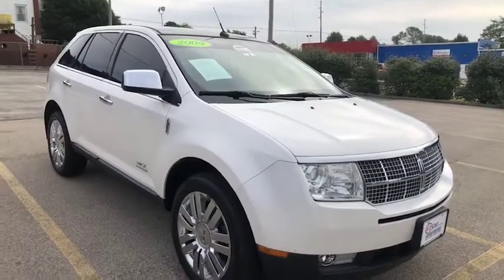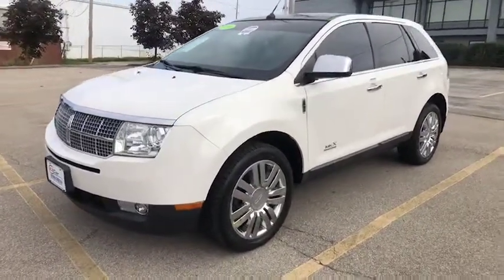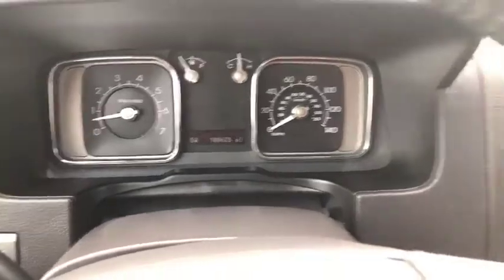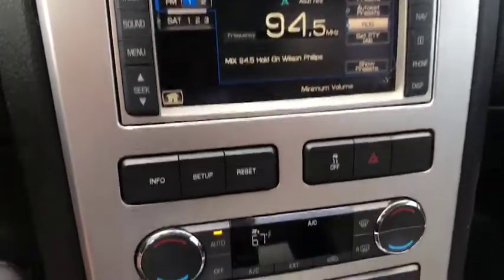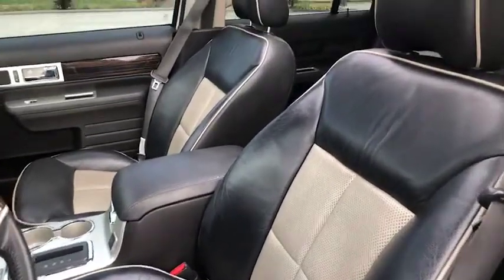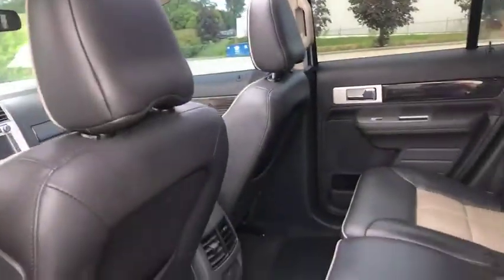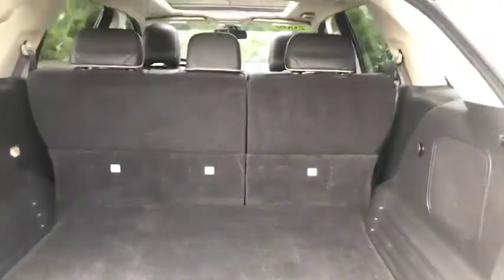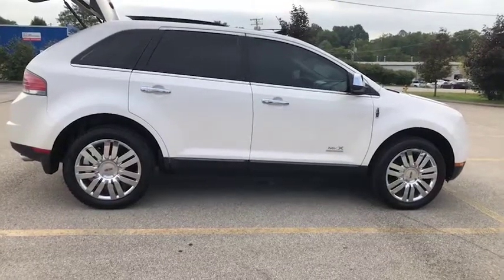2019 Lincoln MKX F11833A_1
EZ Car Preview

2019 Lincoln MKX Trade-In